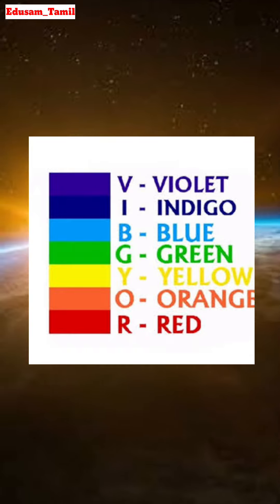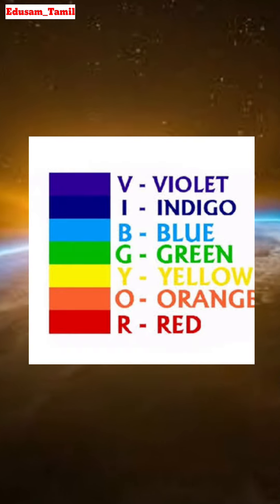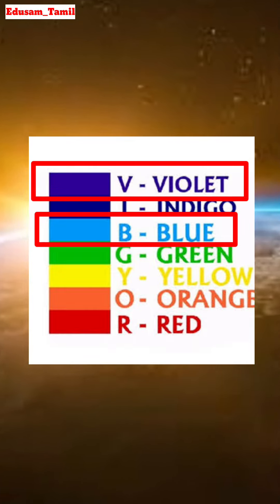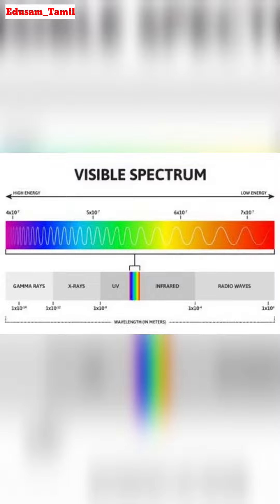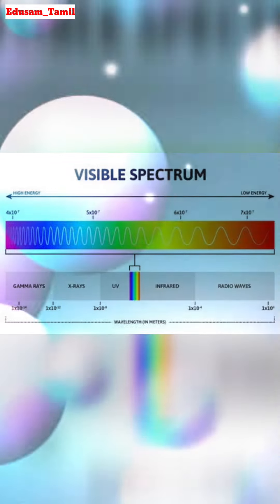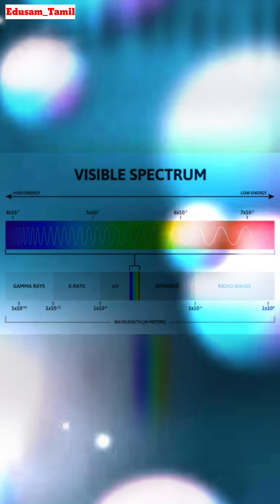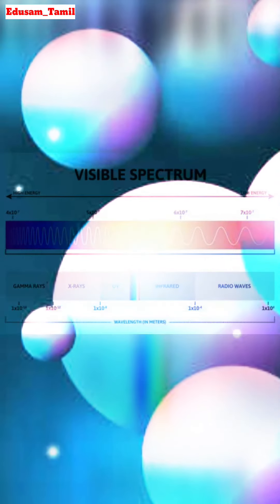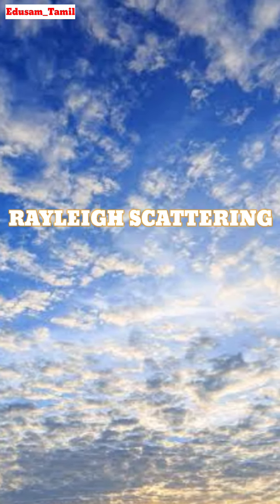TNPSC Group 4 Sample Question 2022 | வானம் நீல நிறமாக தோன்றக் காரணம் | General Studies |Edusam Tamil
In this video i'm said about :- TNPSC Group 4 Sample Question 2022 . TNPSC Group 4 Latest Model Question 2022 . TNPSC Group-4 Sample Question to Test Yourself . TNPSC Exam 2022 Latest Updates